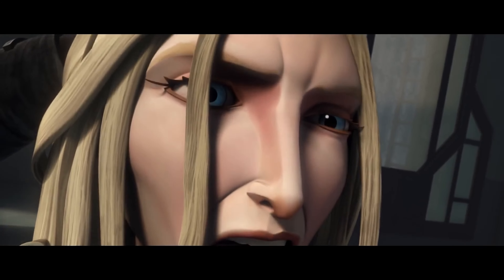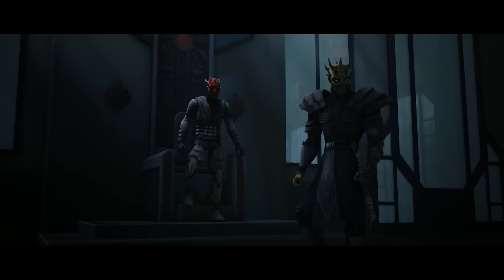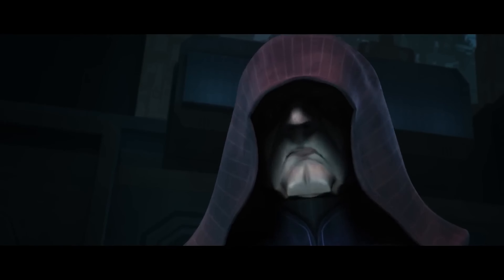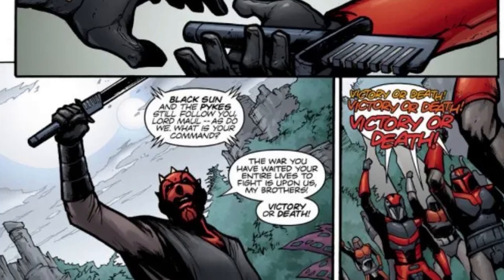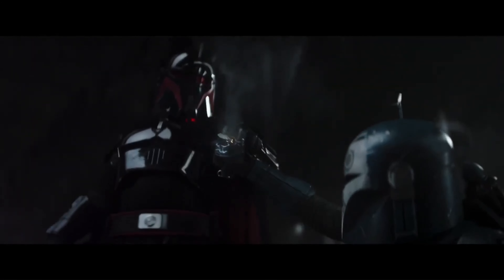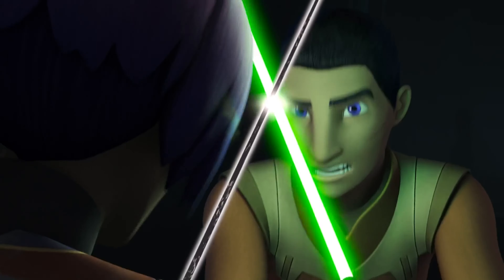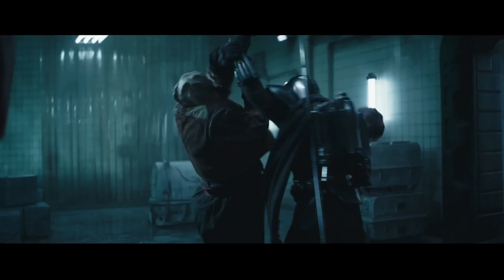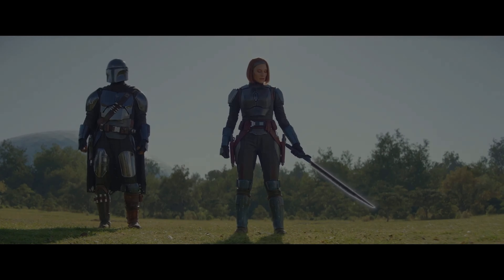The HISTORY Of THE DARKSABER!